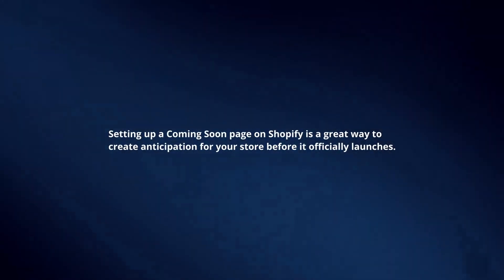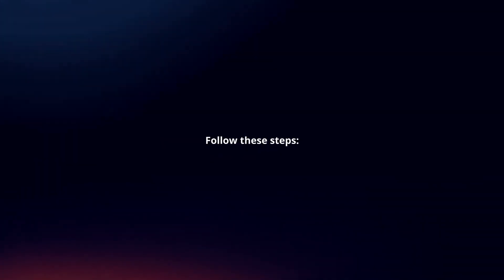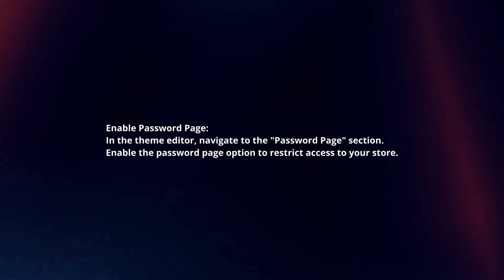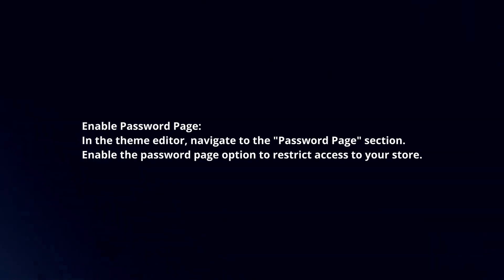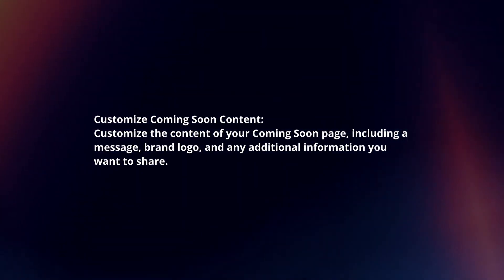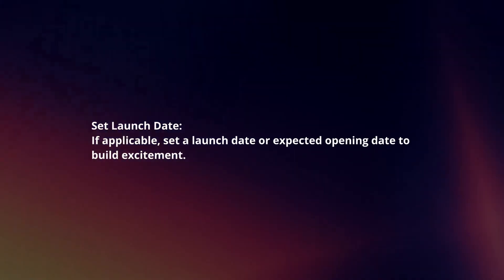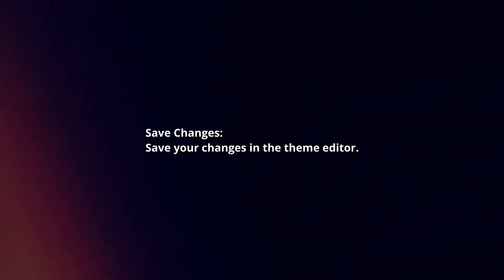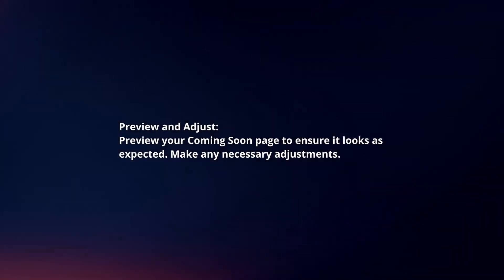How To Set Up Shopify Coming Soon Page In 2024?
In this video I will explain How You Can Set Up Shopify Coming Soon Page In 2024.